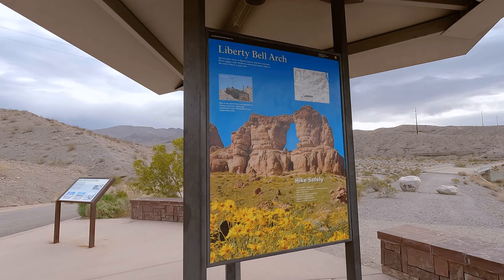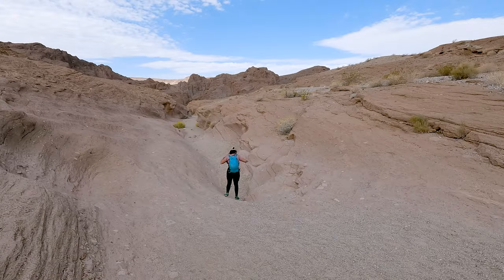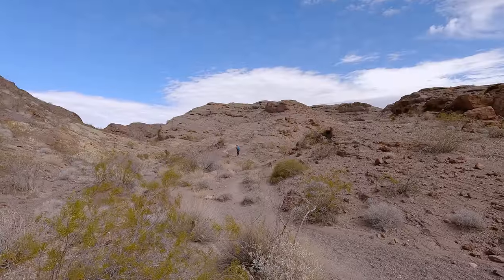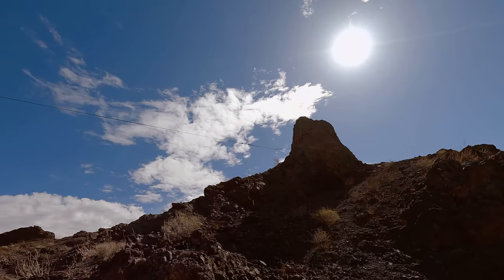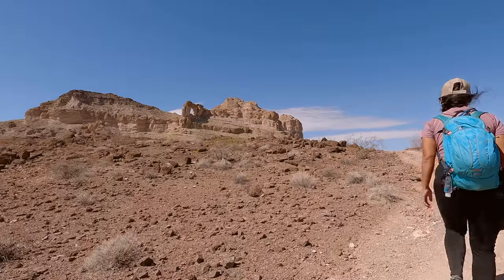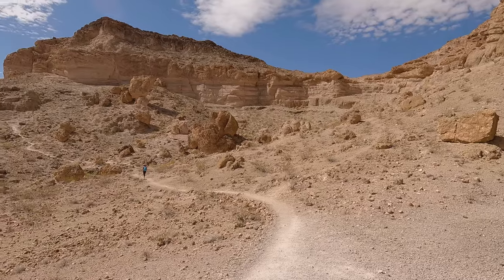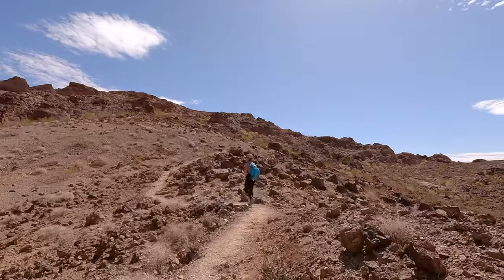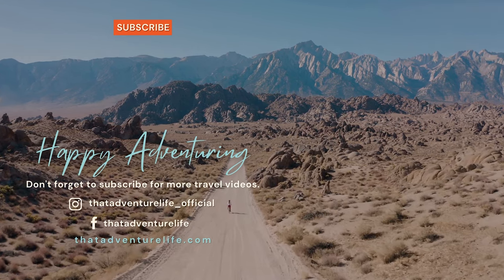How to Find Liberty Bell Arch | Willow Beach, AZ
The shoreline of the Colorado River under the Hoover Dam is full of hidden gems, one of which is the Liberty Bell Arch. Liberty Bell Arch, located near Willow Beach in Arizona, is a big rock arch named for its resemblance to the famous Liberty Bell at the Independence National Historic Park in Pennsylvania. Even though it is a challenging hike, especially in warmer weather, the views are definitely worth it. Not only you’ll get to see the namesake Liberty Bell arch, but you’ll also get to see the beautiful view of the Colorado River from the overlook. You can either do this hike as an out-and-back or loop it in with Arizona Hot Springs Trail and make it into a full-day adventure. And guess what, it's only 40 minutes from Las Vegas!